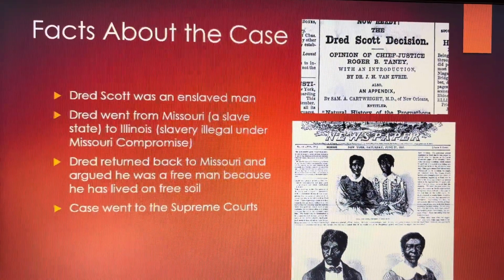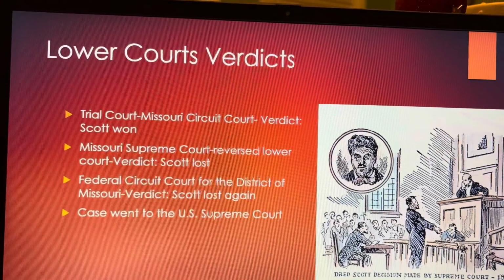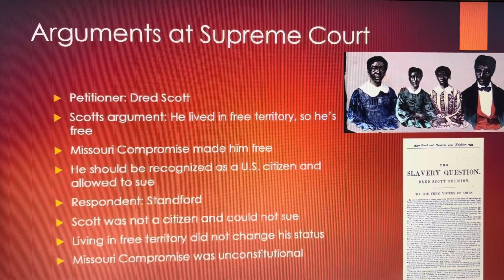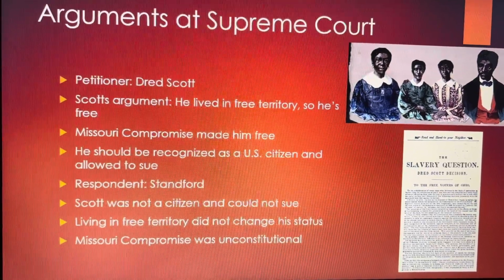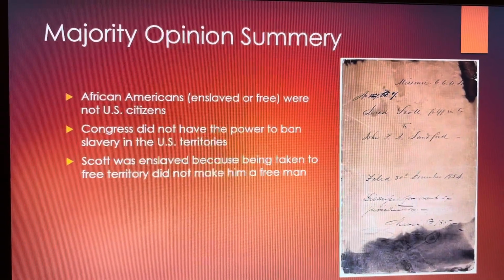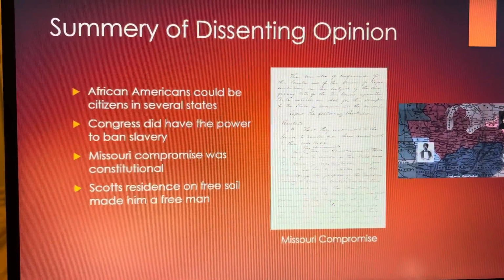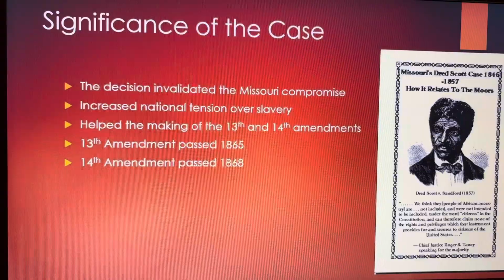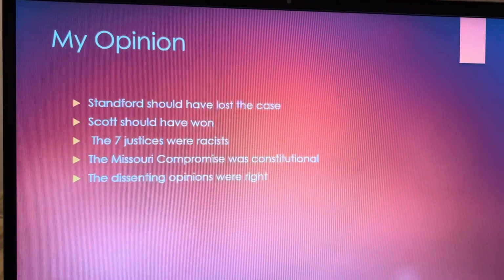Dred Scott vs. Sanford simple slideshow presentation.